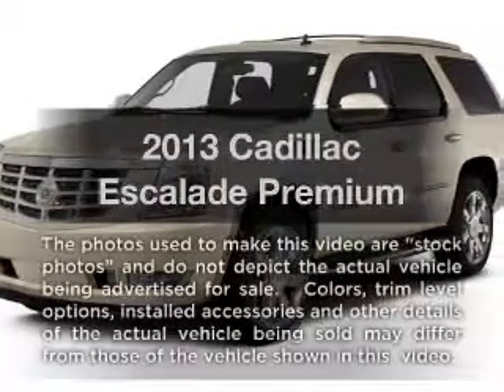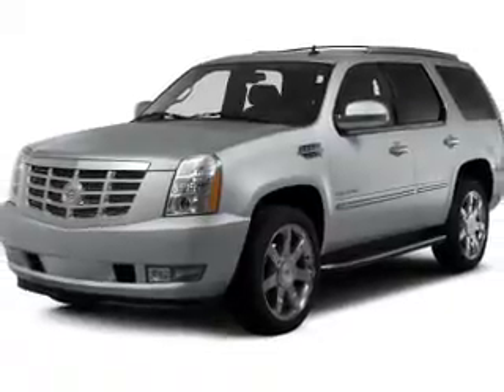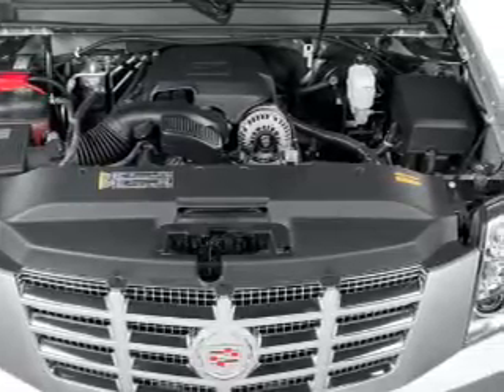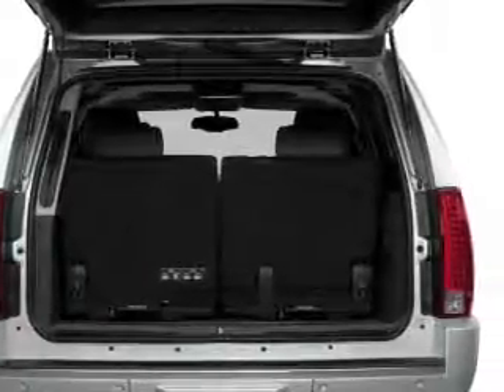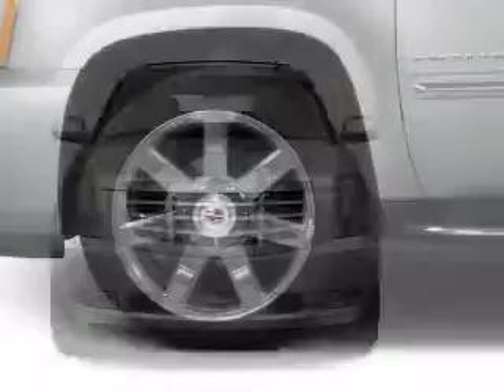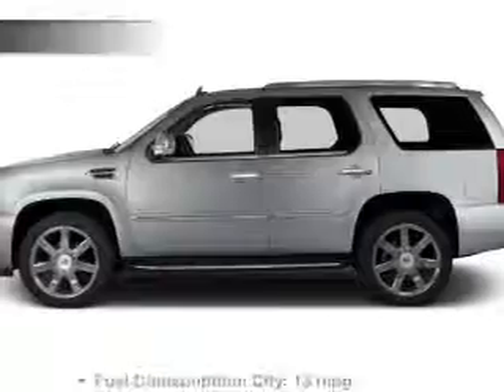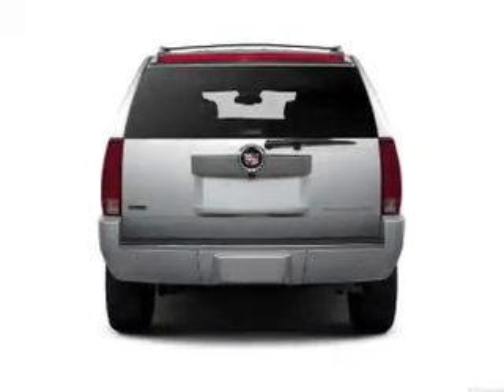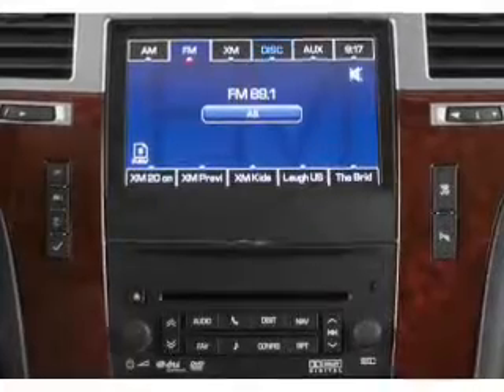2013 Cadillac Escalade - Jefferson City MO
Year: 2013
Make: Cadillac
Model: Escalade
Trim: Premium
Engine: 6.2 liter 8 cylinder 16 valve
Transmission: 6-Speed Automatic
Color: White Diamond
Mileage: 0
Address:
2033 Christy Dr